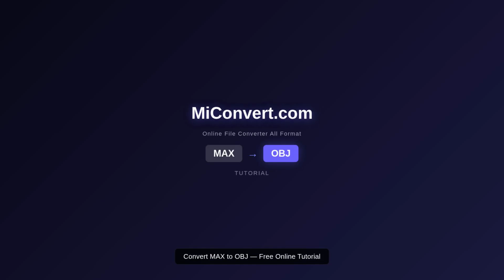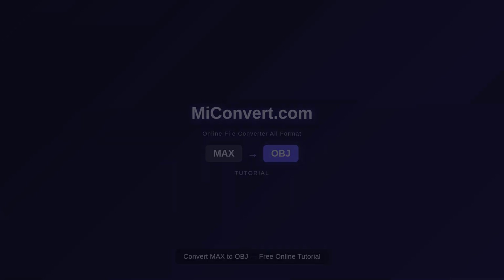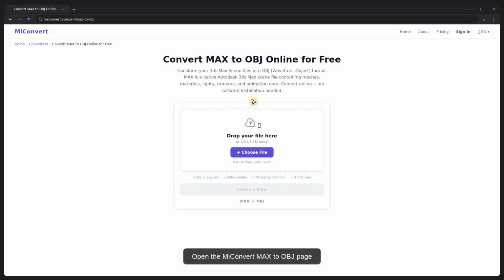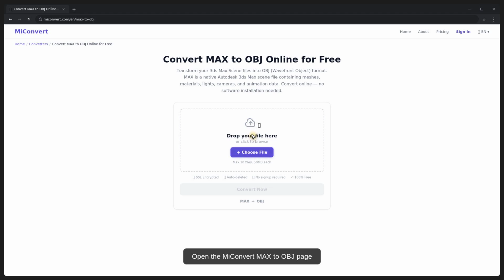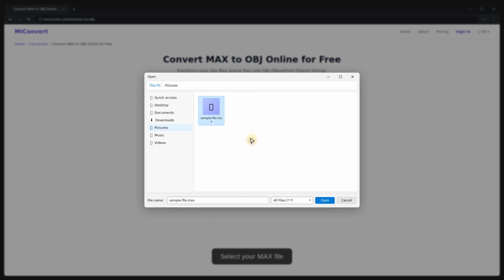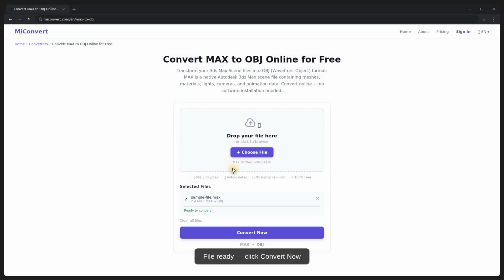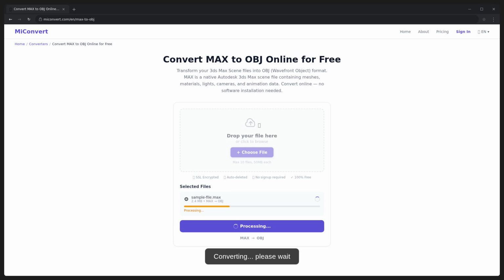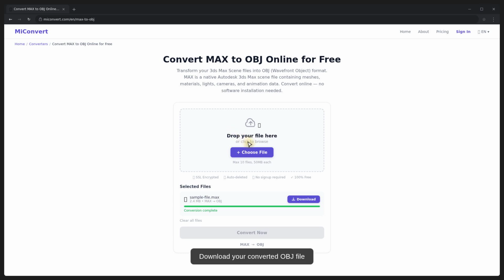The Fastest Way to Change MAX to OBJ Today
Learn how to change MAX to OBJ online incredibly simply and quickly. This tool maintains 100% of your original file's quality.

⏳ Timestamps:
0:00 - Why convert MAX to OBJ?
0:06 - Searching for the tool on your browser
0:14 - Entering the main interface of MiConvert
0:20 - Selecting and uploading your MAX file
0:28 - Clicking the Convert button
0:35 - Waiting for the system to process for a few seconds
0:41 - Downloading the complete OBJ format file
0:48 - Conclusion